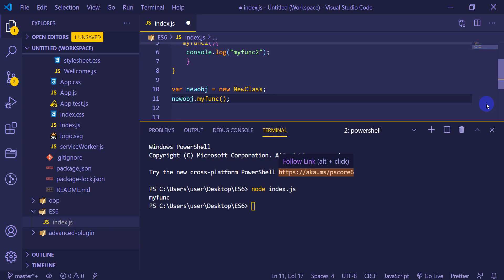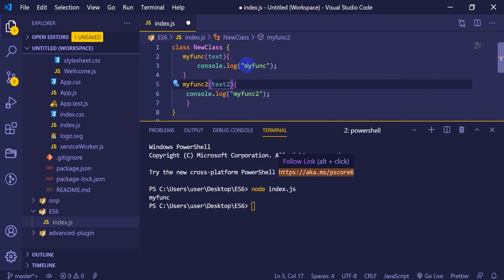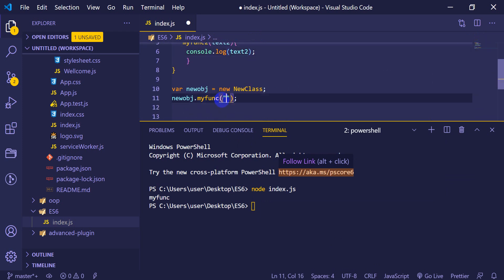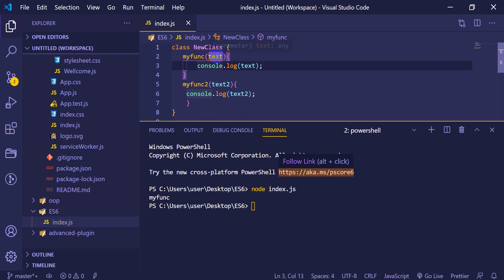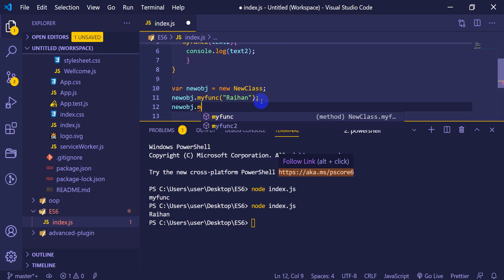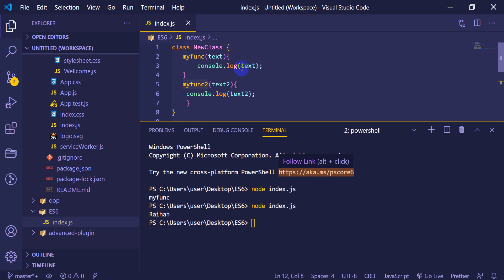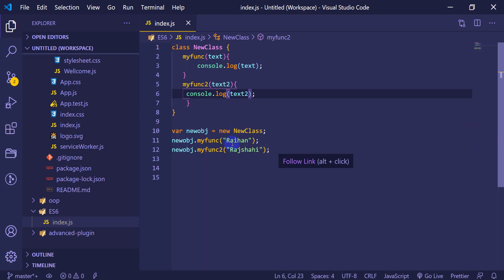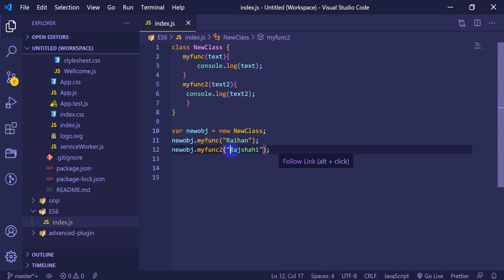ES6 Tutorial Bangla ! ECMAScript 6 #33 object parametter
Skype: raihanislam.cse